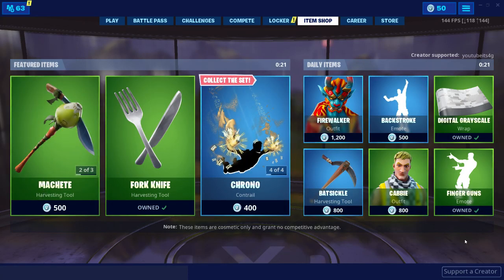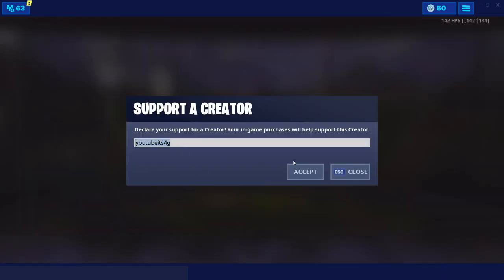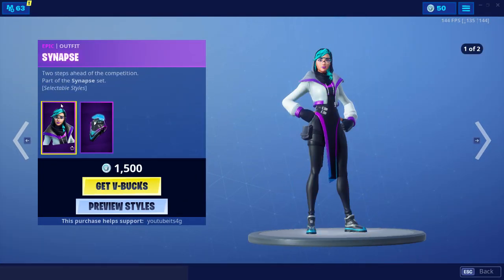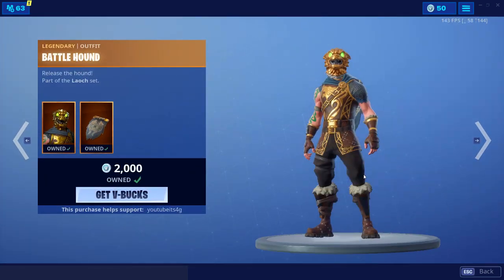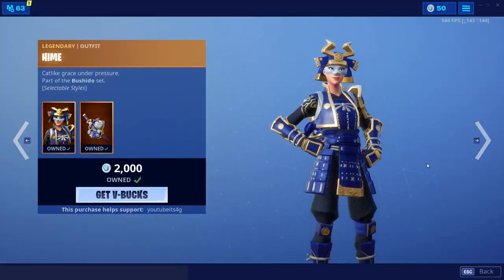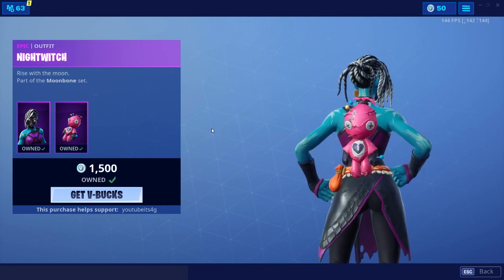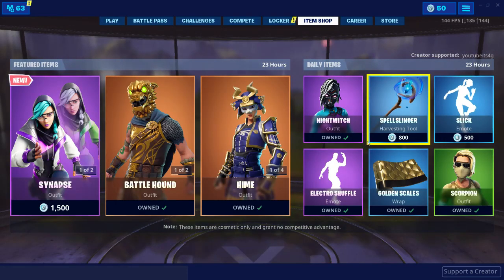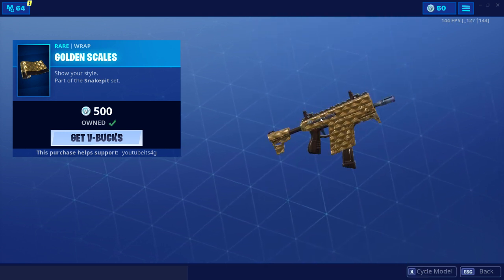FORTNITE ITEM SHOP *NEW* SYNAPSE SKIN AND WRAP! | ITEM SHOP (June 15, 2019)